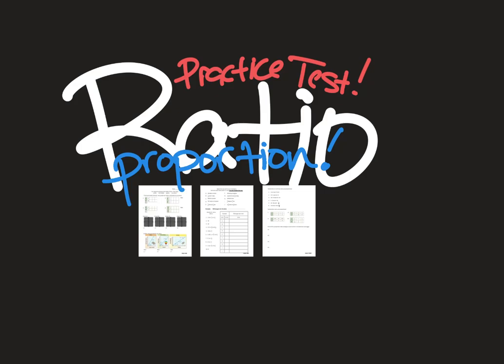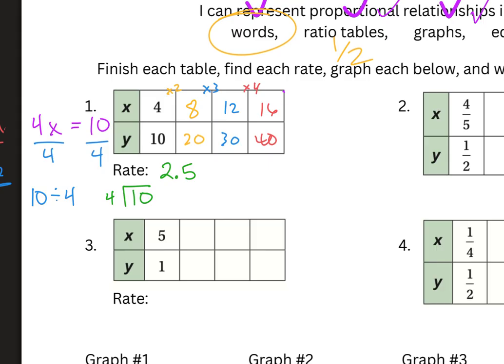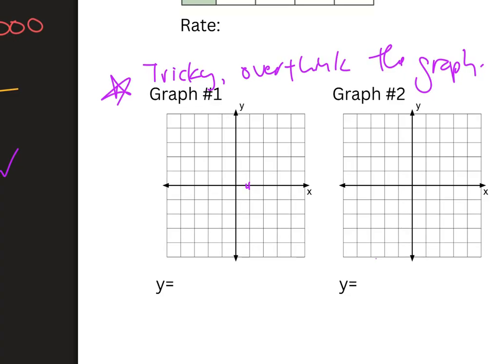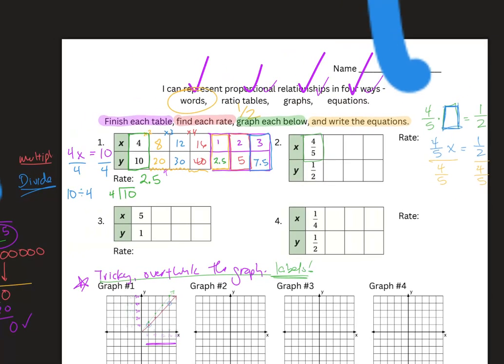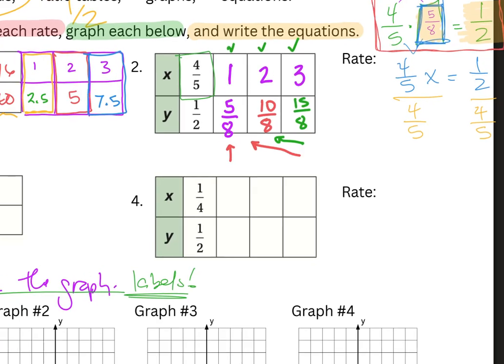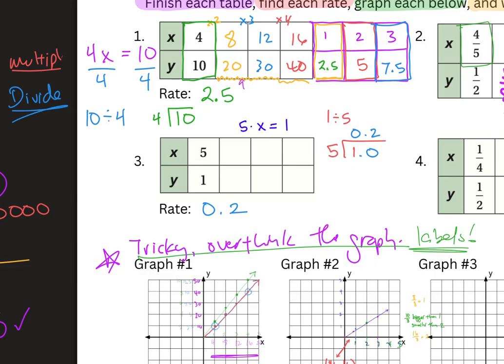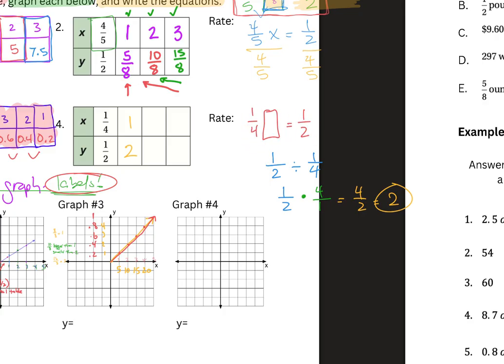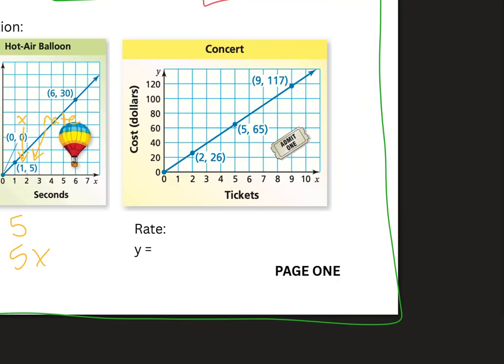Ratios & Proportions Practice Test page 1